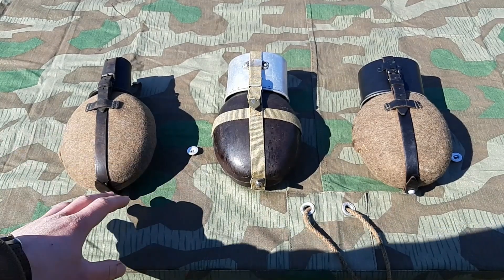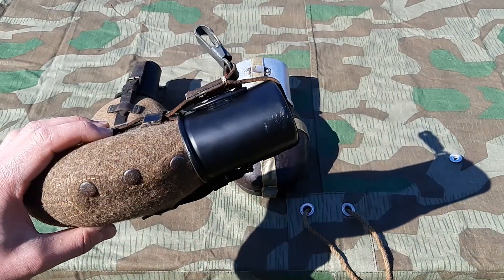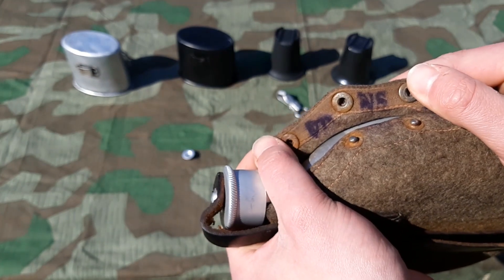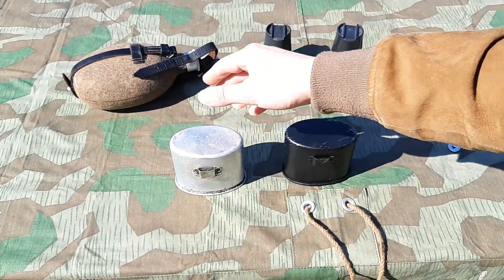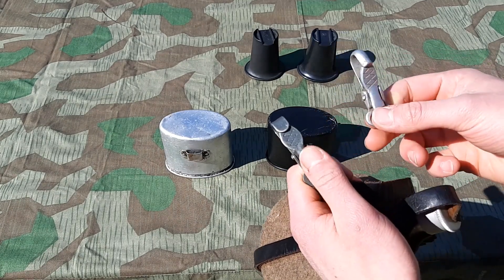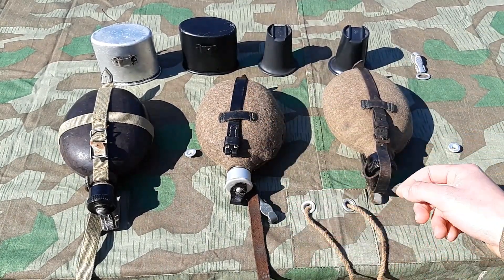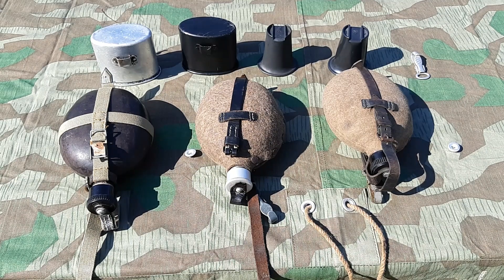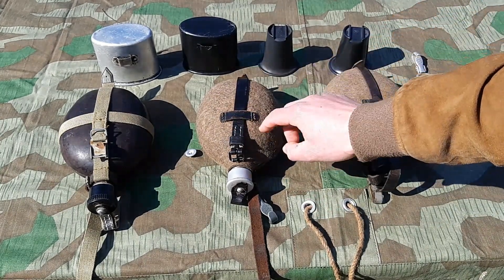The M31 canteen